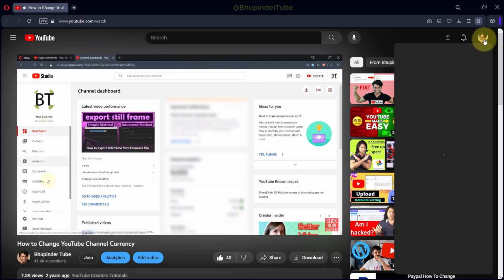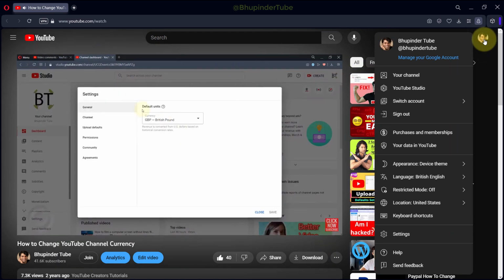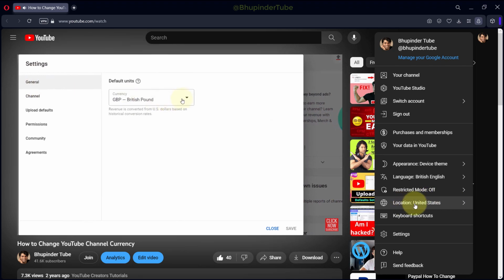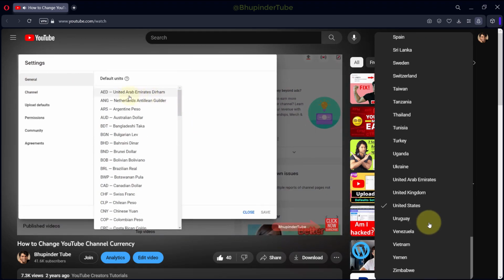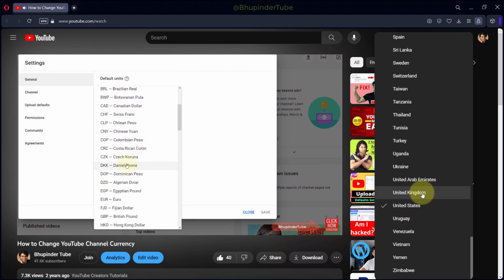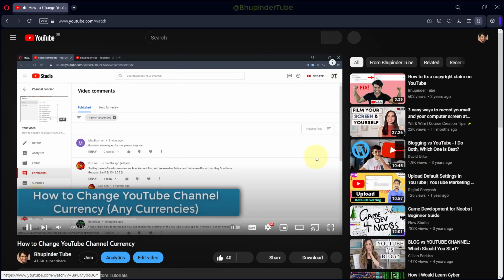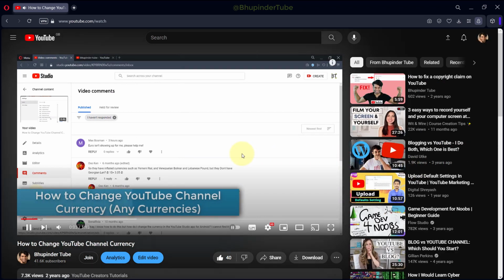How To Change YouTube Location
I find it fascinating that YouTube allows you to change your location. To learn how to change your YouTube's location watch this quick tutorial.

I've made this tutorial because one of the viewers from my another video asked how to change the payment currency from euro to rupees. One way that YouTube could determine your currency is by your location.

I have put a lot of efforts in making this video! It does really help. Thanks!